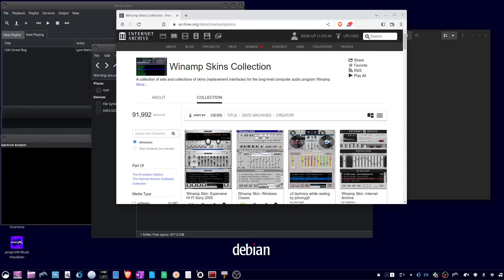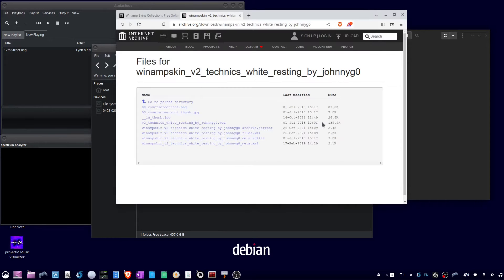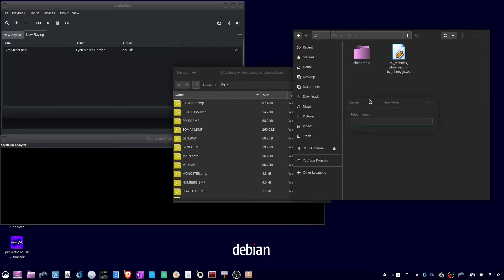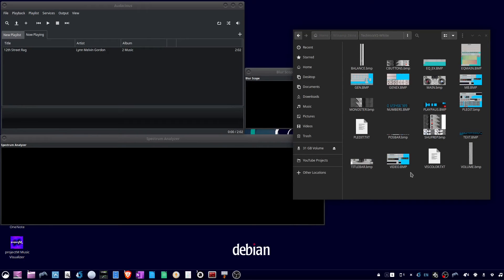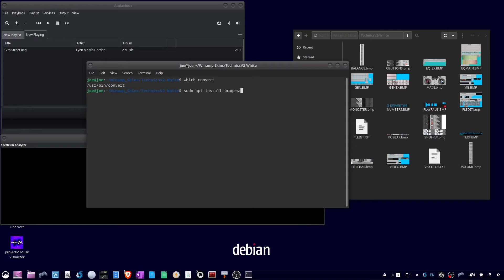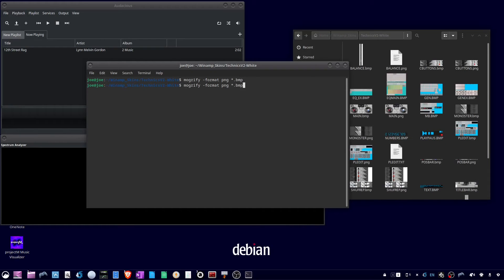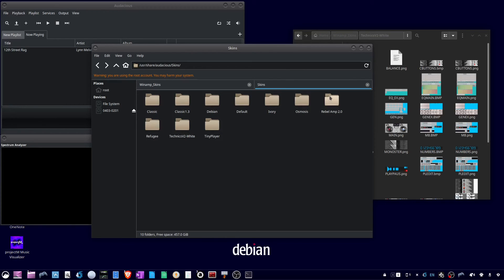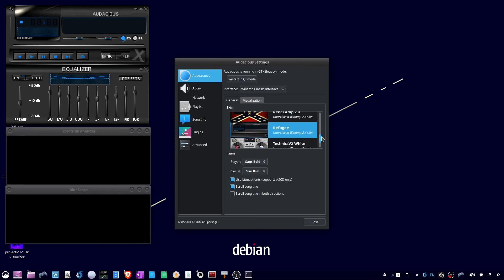Use WinAmp 2.0 Skins In Audacious Media Player Ubuntu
How to use WinAmp 2.0 skins with Audacious Media Player in Linux. I am using Kubuntu 22.04.